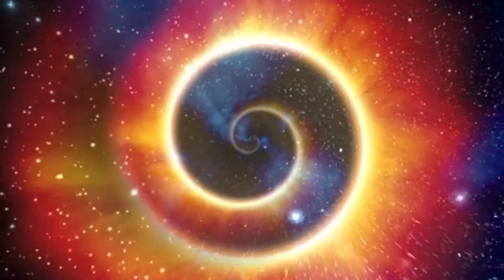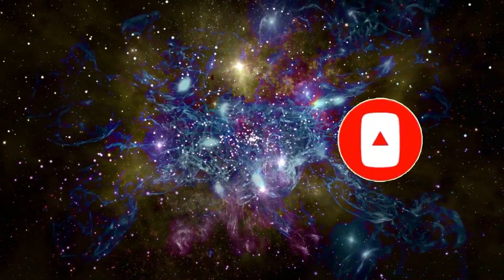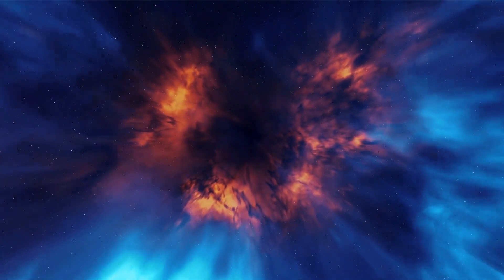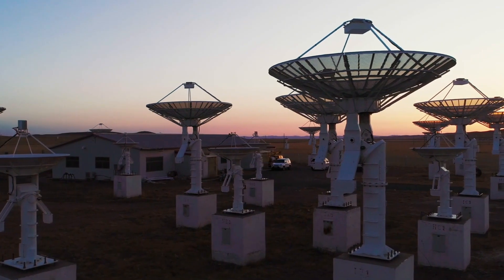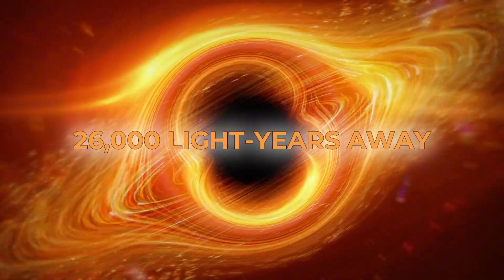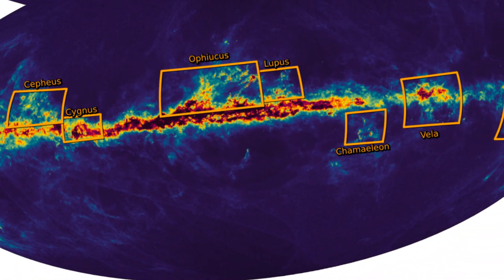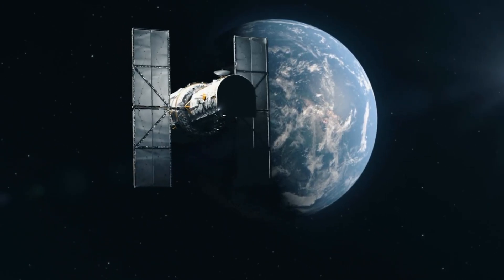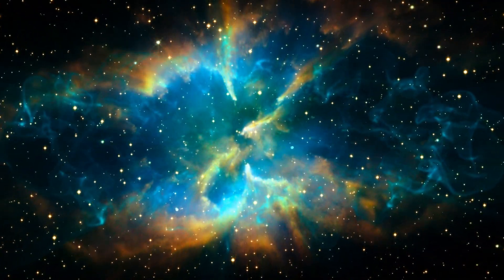NASA has finally seen what orbits the Milky Way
Join us on an awe-inspiring journey as NASA unveils groundbreaking discoveries about what orbits the Milky Way. In this captivating video, we'll delve into the mysteries of our galaxy's surroundings, revealing astonishing celestial bodies and phenomena that have long remained hidden. Through stunning visuals and expert insights, you'll gain a deeper understanding of the cosmic dance that shapes our universe. Discover the latest advancements in space exploration and technology that have made these revelations possible. Whether you're a seasoned astronomy enthusiast or simply curious about the wonders of space, this video promises to ignite your imagination and expand your horizons. Get ready to be amazed by the marvels that orbit our galactic home, as NASA takes us closer to the stars than ever before.